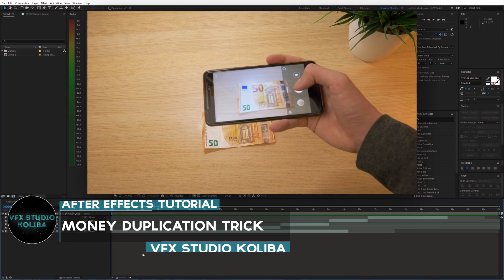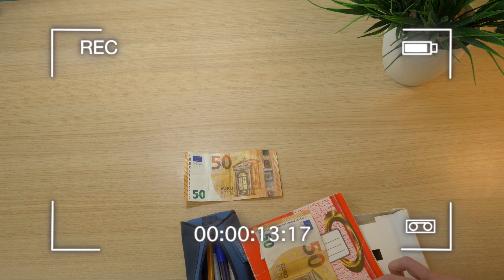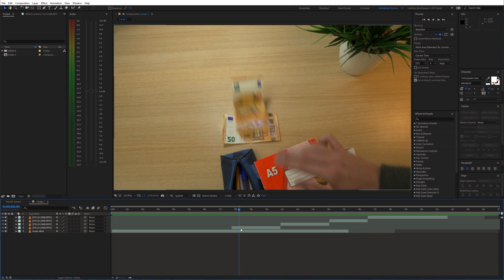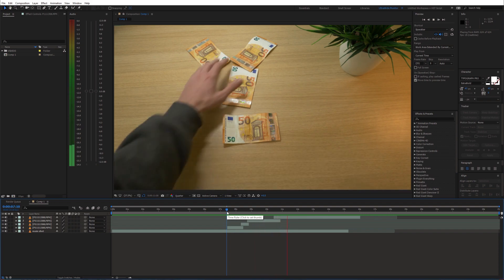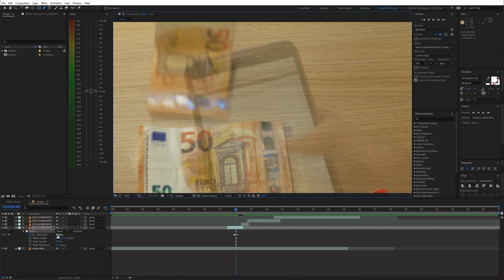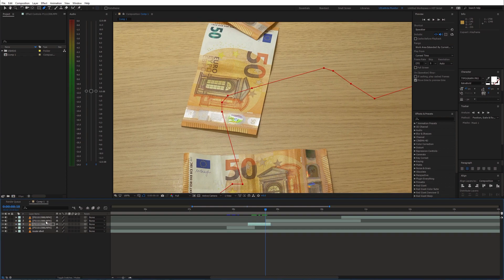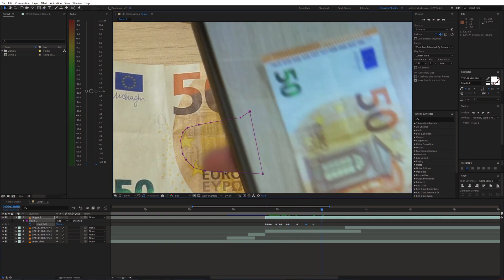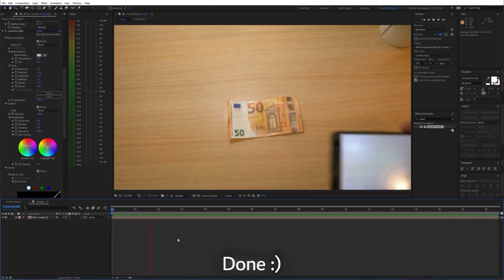MONEY DUPLICATION Trick with PHONE! - After Effects VFX Tutorial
In this tutorial, I will show you how to create Money Duplication Magic Trick in Adobe After Effects. Learn how to make banknote duplication illusion with simple masking techniques.